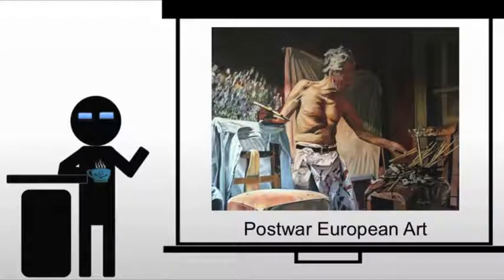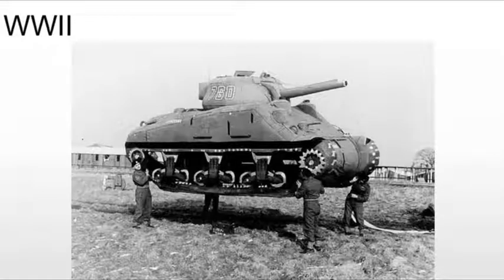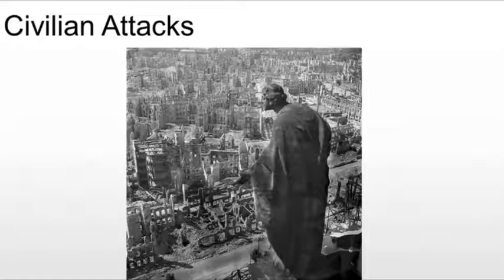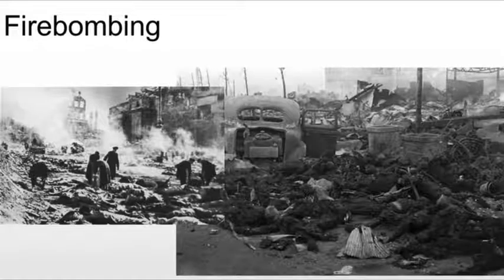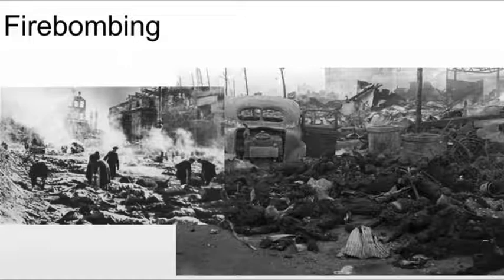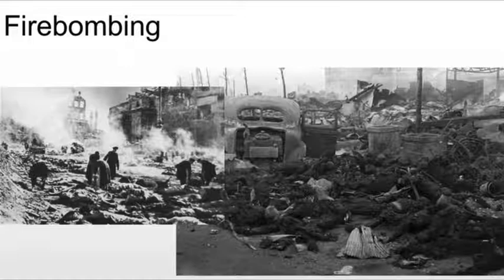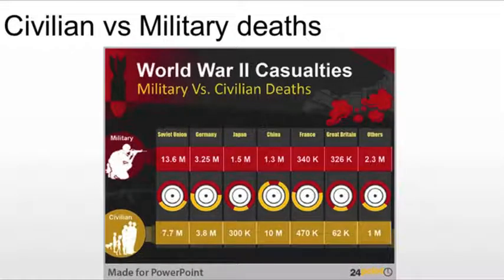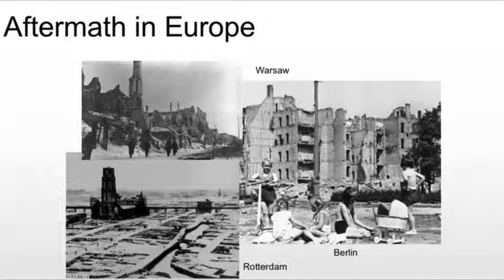Postwar Europe Introduction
A brief introduction to the art of Postwar Europe